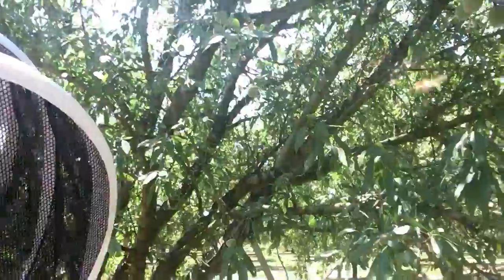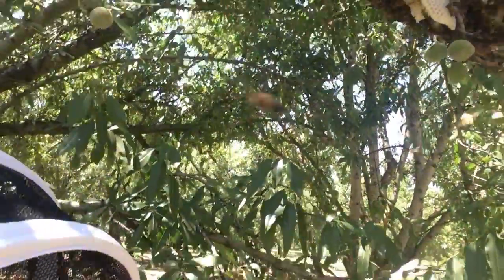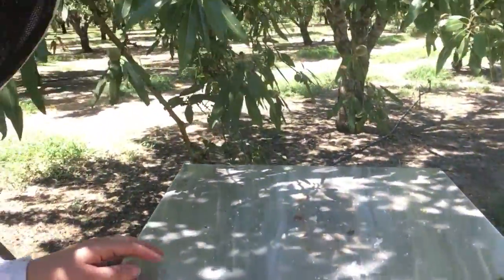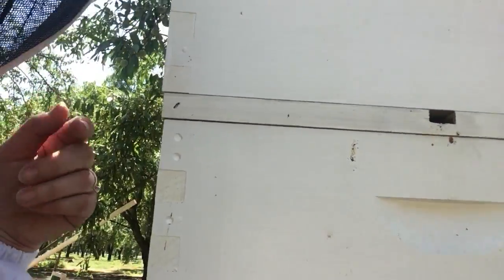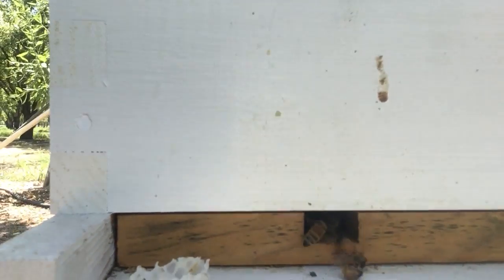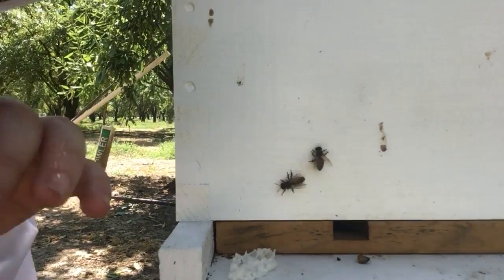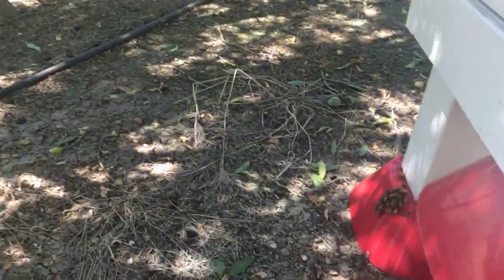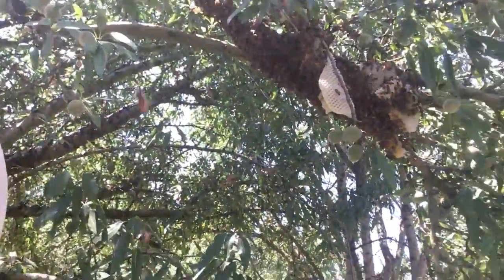Adopting Swarmed Bees, Pt. 2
In this video, I provide an overview of what I do after adopting a swarm of bees. The bees settled in an almond tree after swarming from my nearby hive. I understand all beekeepers have varied methods of catching and raising bees, so if you have any comments, suggestions, or questions, I would be happy to read and respond to them. If you're interested in seeing more videos like this one, you can view my 'Everything Bees' playlist